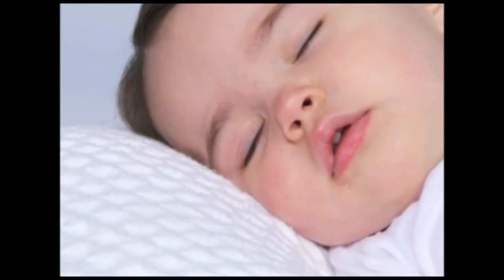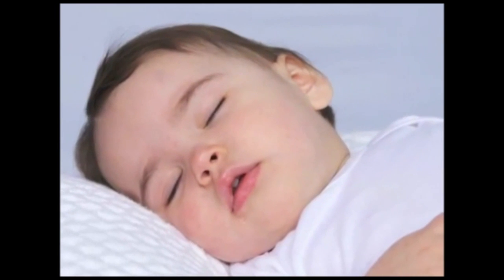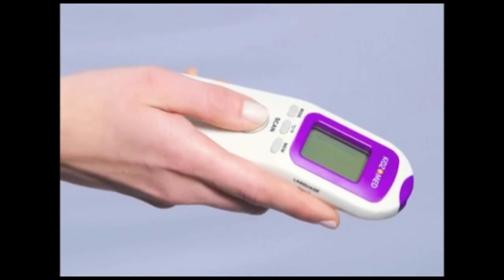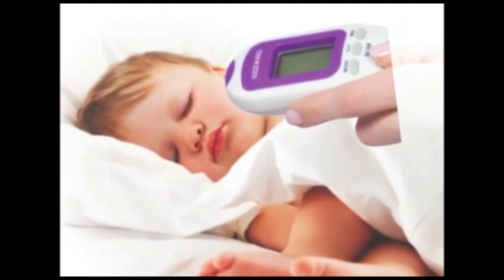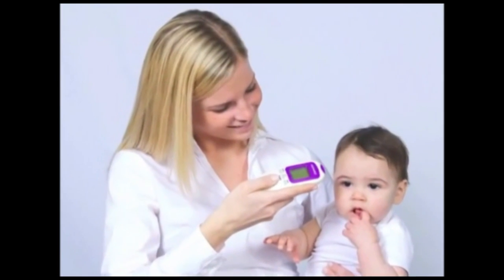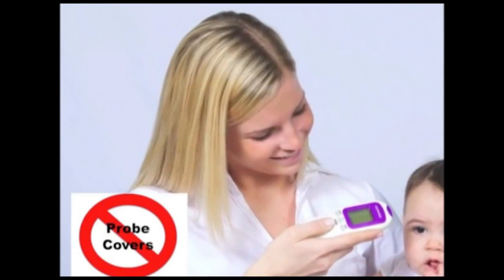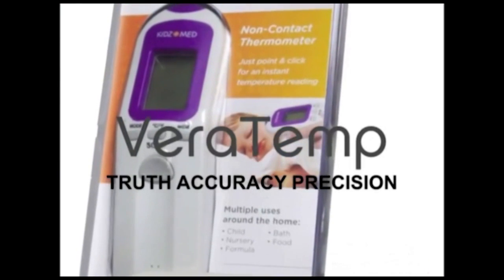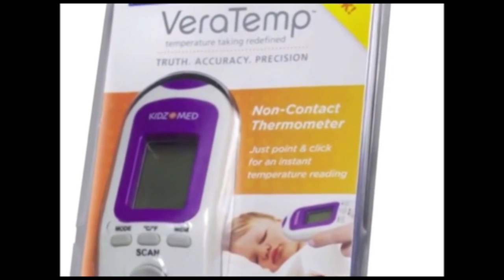Syner-Med VeraTemp Non Contact Thermometer - How To Use Video | Baby Monitors Direct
Syner-Med VeraTemp Non-Contact Thermometer provides a non-invasive and non-irritating means of taking your child's temperature to help ensure good health or to ensure that a baby's bottle is not too warm or too cold. This multi-use thermometer is designed to be comfortable to hold while also being easy to use with its large and clear to see display. Designed and Tested in the US, medical tests have proven that this method is as accurate as using a standard rectal, oral or ear thermometer while also being more comfortable for children.

Operational from 10˚C to 40˚C* and read Celsius or Fahrenheit this large range to make the VeraTemp an ideal tool for all parents to use to not only check the temperature of the child, but to ensure bath water is not dangerously warm with a background light to indicate the temperature.

For detailed usage information, view the Syner-Med VeraTemp Instruction Manual.

More Information & Accessories Supplied:

Thermometer reads babies bottle, food, bath water and room temperature
Accurate as a rectal, oral, or ear thermometer
Reads Body Temperature without touching
Built in memeor recorde the last 32 readings
Celcius or Farenheit
User manual
Quick start card
Storage bag
Battery saving Auto-Off feature
2 AAA batteries included